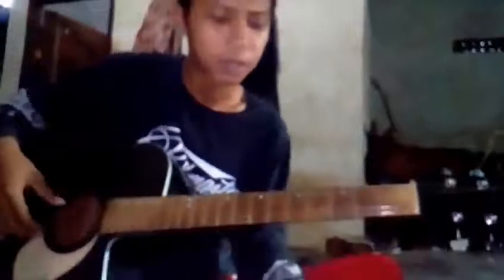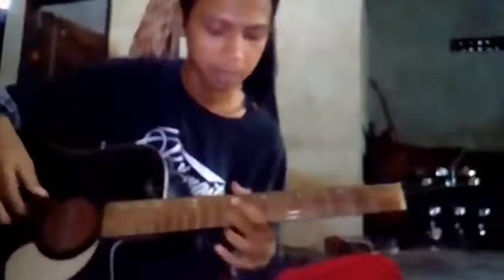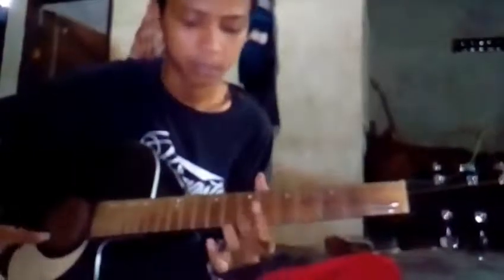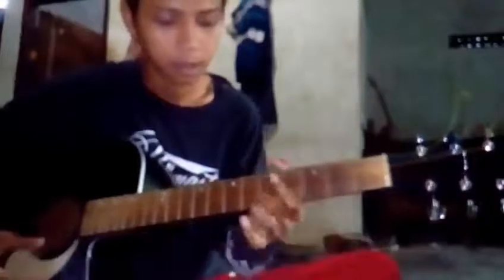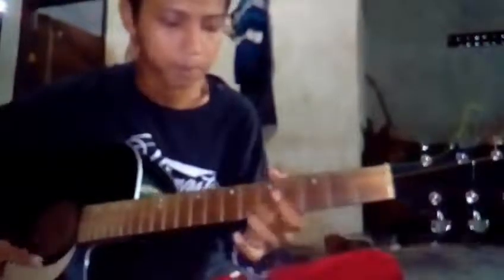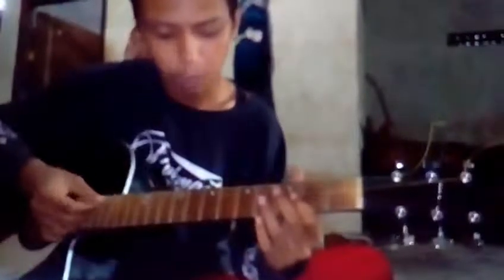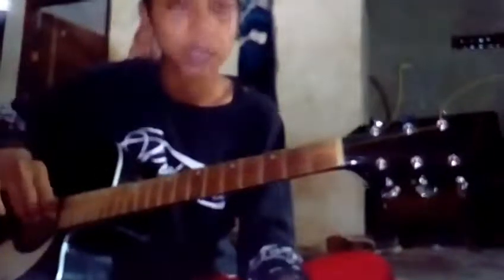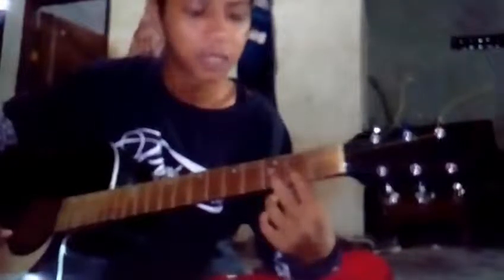Cara Menyetem Gitar dengan Mudah dan Benar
Mari kita belajar gitar bersama